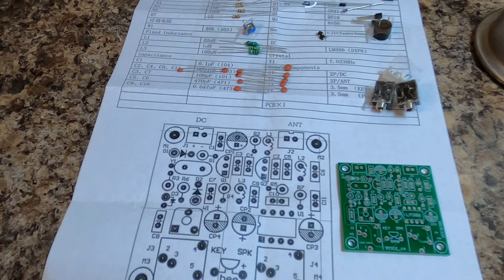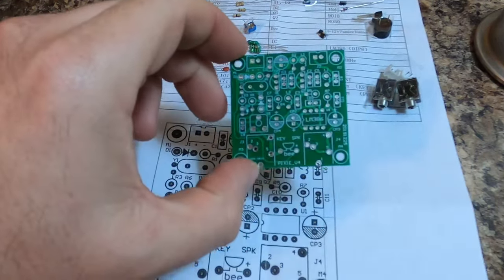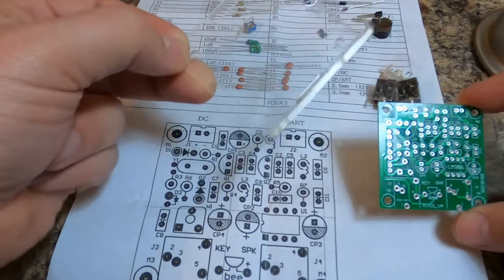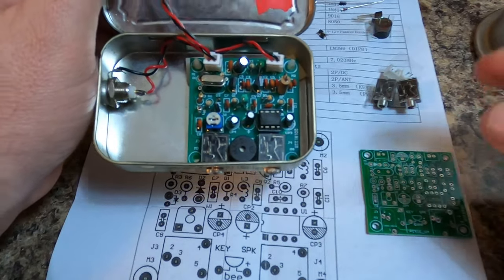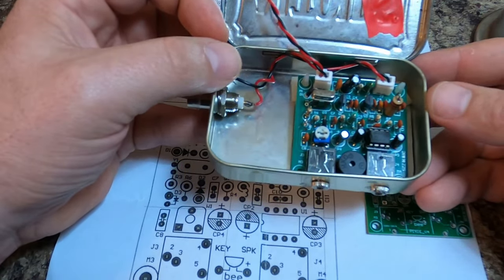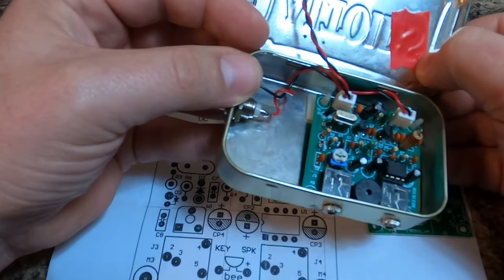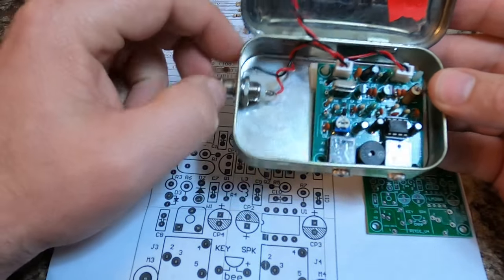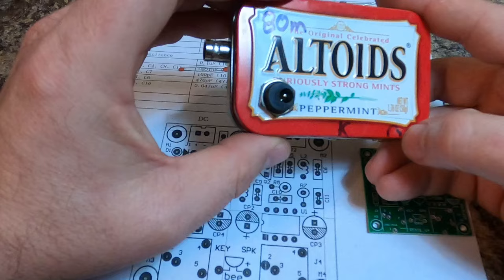Full Pixie 2 CW Transceiver build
- Building a Pixie 2 CW transceiver involves assembling a simple yet effective single-band radio receiver and transmitter primarily using through-hole components. You start by gathering the necessary components such as resistors, capacitors, transistors, crystals, and a few other electronic parts which can be purchased in kit form from many different sources. I purchased these kits from a seller on the eBay. Following the schematic diagram and assembly instructions, you solder the components onto a PCB, paying careful attention to their placements and connections. The Pixie 2 operates on a specific amateur radio band, typically 40 meters, allowing communication through Morse code signals. Once the circuit is complete, you connect the power source and antenna and hope for great conditions lol. The Pixie 2's minimalist design and straightforward construction make it an excellent project for amateur radio enthusiasts to hone their soldering skills and experience the satisfaction of building a functional transceiver.

0:00 - Intro and why I like this circuit
1:22 - The 80m Pixie that I built a few years ago
3:10 - The circuit - What I modified
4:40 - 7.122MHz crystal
5:00 - Organize your parts before you start!
6:25 - Start with the resistors! They're really short.
11:00 - Resistors do not have polarity! Vital information for your everyday life.
12:40 - Soldering the resistors into their vias
14:30 - Clipping the leads of the resistors.
15:05 - Missed soldering one resistor
15:57 -  The three inductors. El one, El two, El three
21:35 - The aggravating ceramic capacitors
24:30 - Soldering the first set of capacitors
25:18 - The next set of ceramic capacitors are being placed
27:20 - Filter words of wisdom
28:40 - Soldering the last of the ceramic capacitors and trimming the leads
29:35 - Attach the "audio" jacks onto the board.
31:55 - UH OH! I made a mistake. That's why the jack didn't play as nice as I thought.
35:20 - SIP header pins for the XTAL so I can switch the XTAL for a different frequency
38:40 - Soldering the diodes - They are POLARIZED! Watch the orientation.
41:28 - Soldering and clipping the leads
42:07 - POLARIZED electrolytic capacitors. Watch the orientation.
43:00 - The great search for two missing electrolytic capacitors. Oops.
44:26 - Soldering the last capacitors in and clipping the leads
45:00 - Soldering the IC header. WATCH the orientation. It sorta matters.
46:13 - Soldering the 8 IC pins on the header
46:28 - Installing the variable resistor (potentiometer)
47:15 - Transistors are more than just polarized, they have an orientation. Usually PCBs have an outline in the silkscreen in the shape of the transistor that you can follow.
49:00 - Installing the buzzer. Leave it out if you can live without the "sidetone" that the buzzer provides. There is NO SIDETONE through the headphone jack.
50:50 - Adding the connectors for Antenna and Power
52:06 - SOLDER BRIDGE to get over! How to fix it...Then carry on.
53:25 - Insert the LM-386 audio amp into the IC socket. Watch the orientation.
54:39 - Altoid's tin enclosure...not in realtime
55:15 - A DOG! That dog ate my coax!